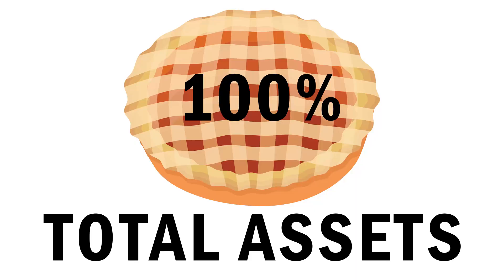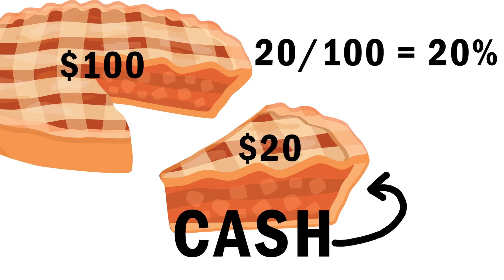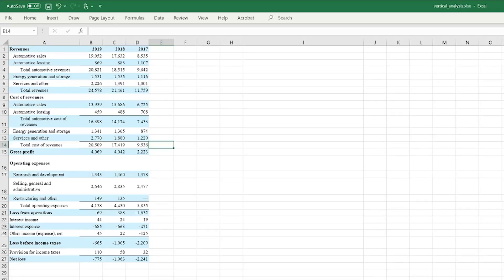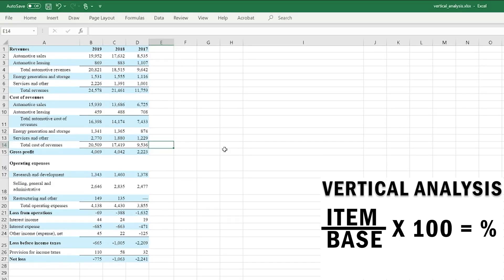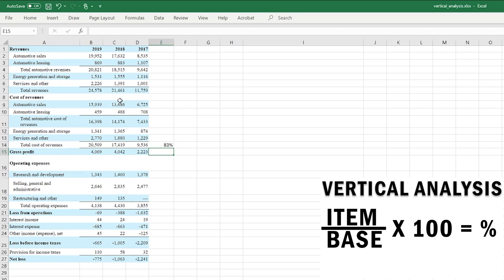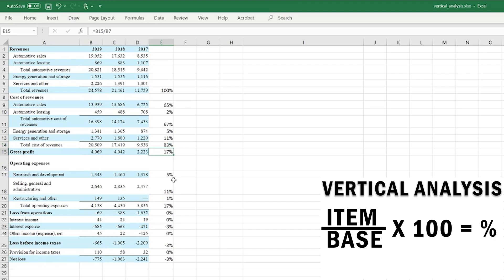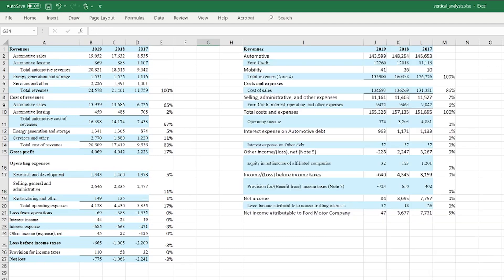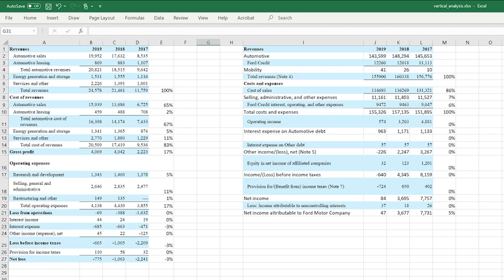Vertical Analysis (Tesla Analysis) | Investing 101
In this video, I show you how to conduct Vertical Analysis. Vertical Analysis, also known as Proportional Analysis and Common Size, simply allows you to see all the different ratios and proportion between any item and a base figure. So you can answer questions like, "How much of the Total Assets are in Inventory?". It helps you gain a better understanding of how much of something there is. You can use Vertical Analysis to extract important insights out of any Financial Statement whether it be the Income Statement, Balance Sheet or the Cash flow Statement.  Check out the video to see other ways you can use Vertical Analysis to help analyze financial statements!